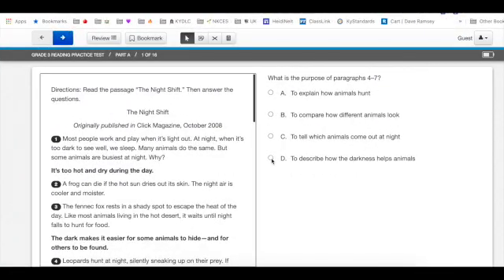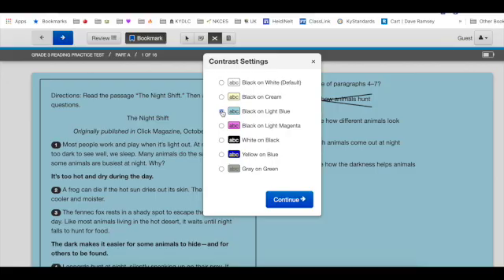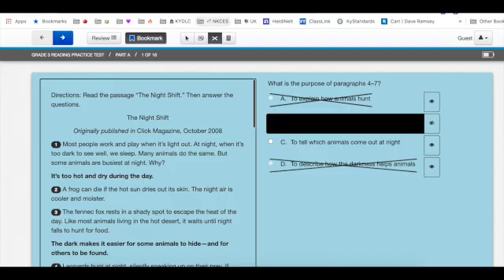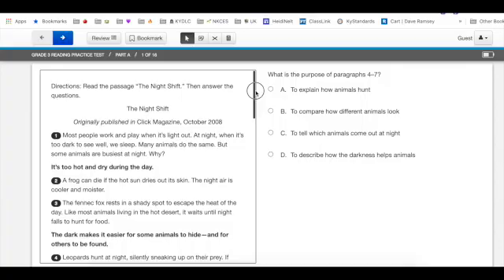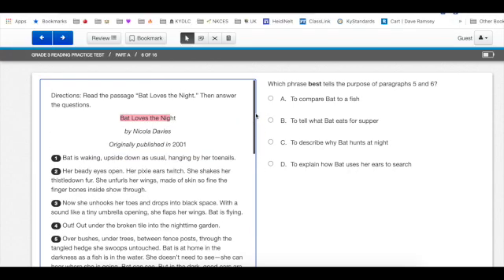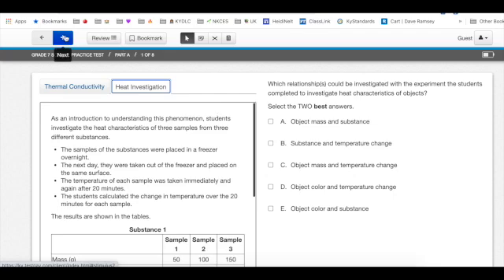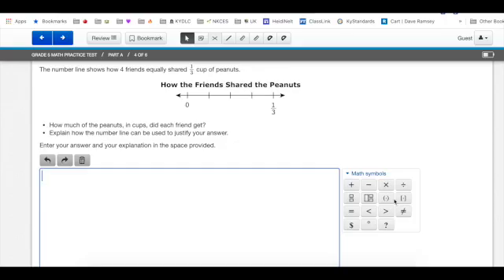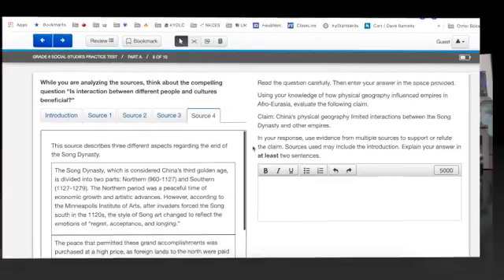TestNav Tips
Check out some visual cues and strategies your students can use to feel more comfortable in the TestNav Platform